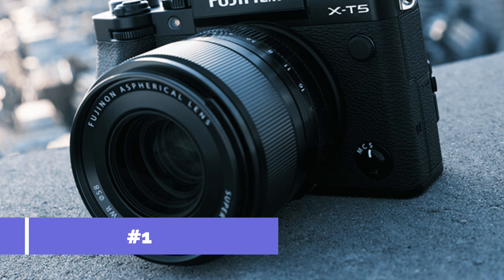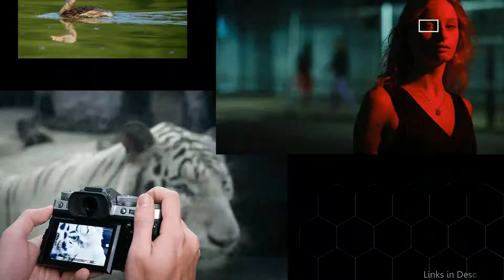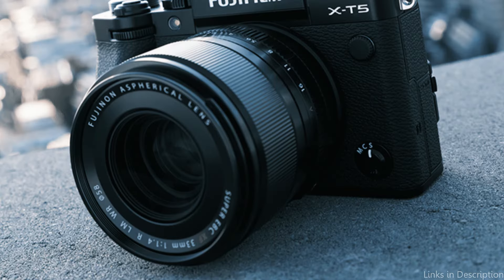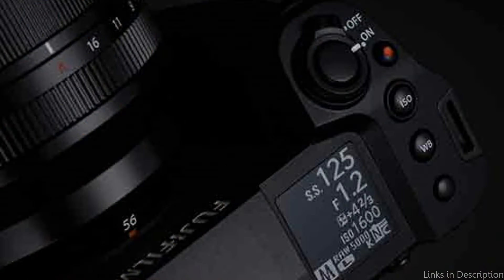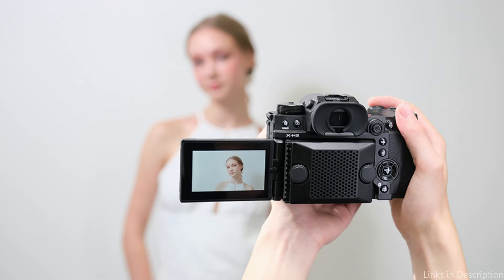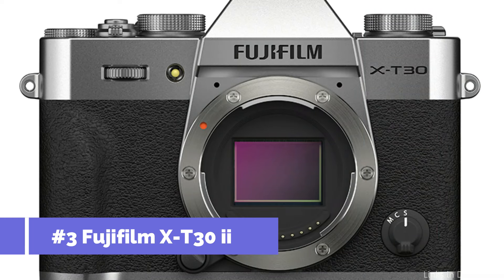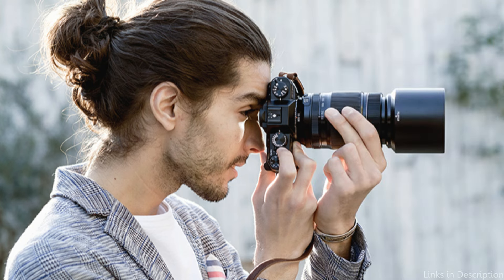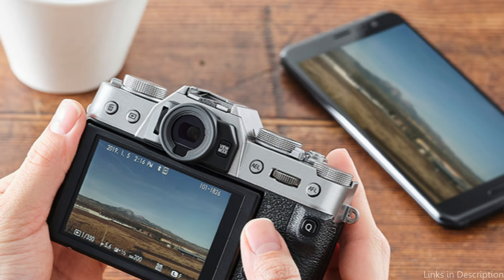Top 3 Best Fujifilm Cameras for Photography in 2024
In this video, we'll examine the top Fujifilm cameras for budding photographers that deliver stunning images.

1. Fujifilm X-T5 camera for photography

2. Fujifilm X-H2 camera for the photography

3. Fujifilm X-T30 II photography camera